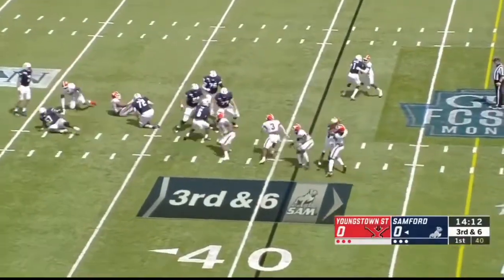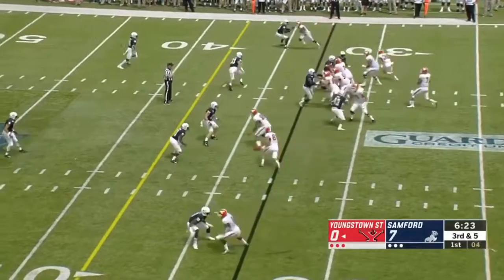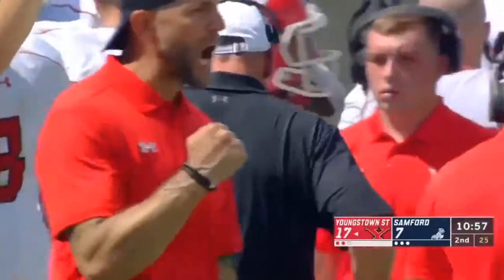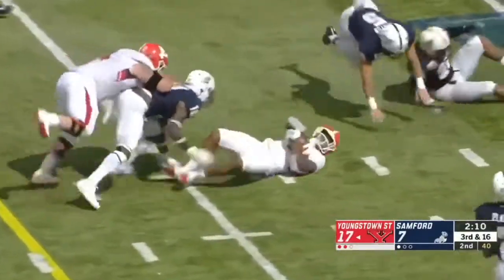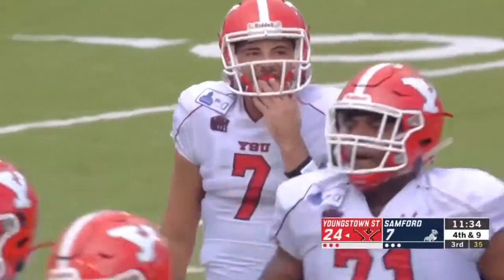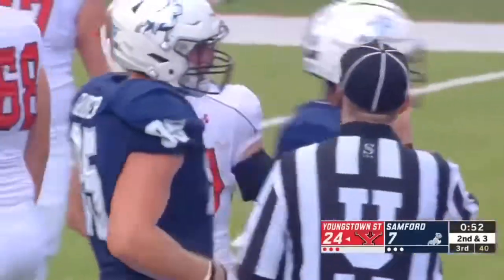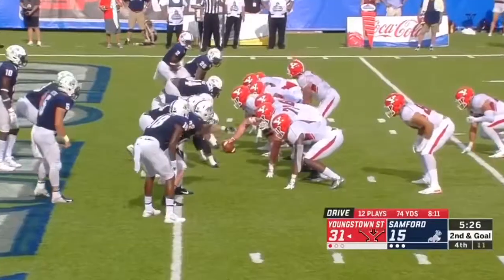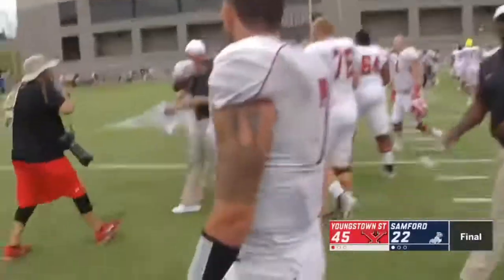Youngstown State vs Samford (FCS Kickoff) | August 24th, 2019 | Full Game Highlights